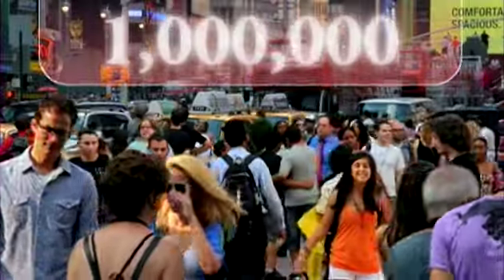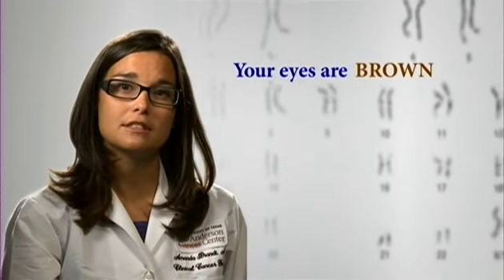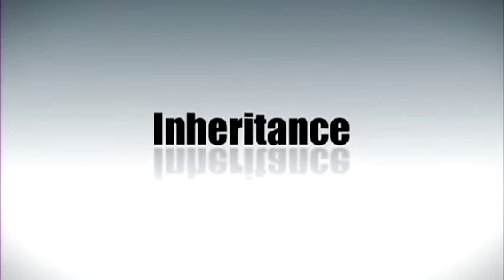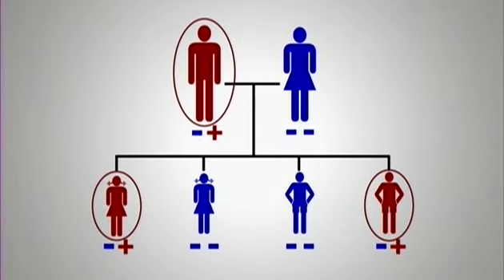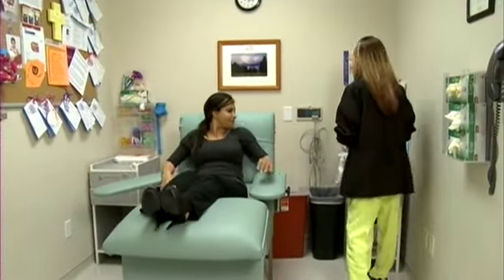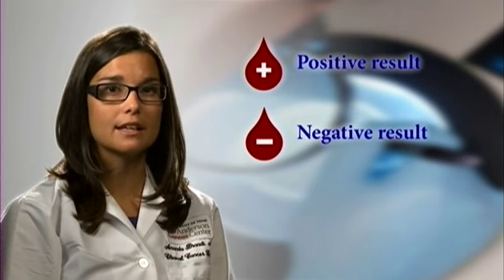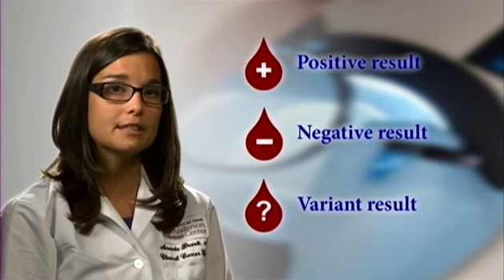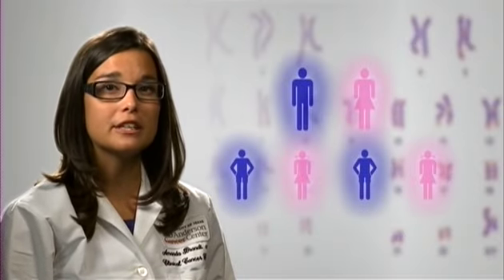Genetic Counseling for Hereditary Breast & Ovarian Cancer | English